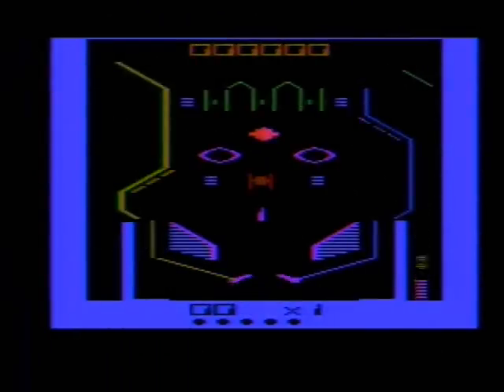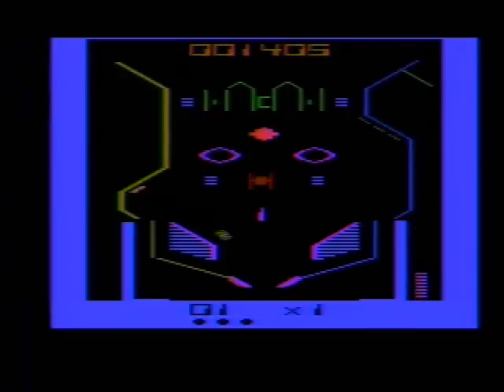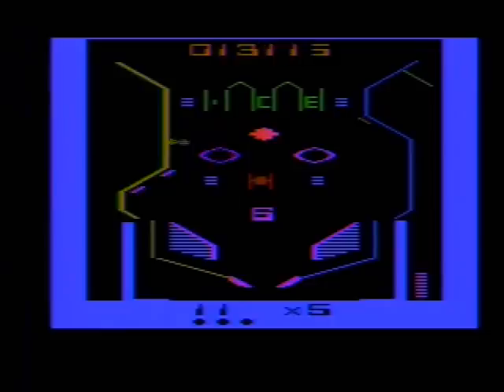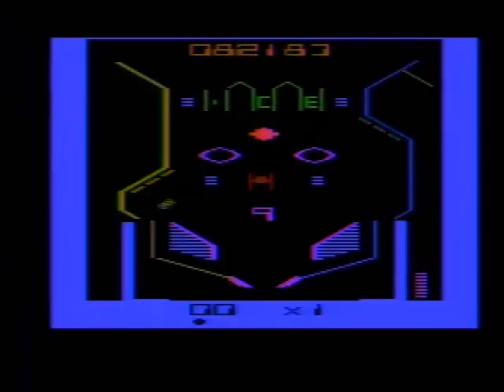Bumper Bash: A Closer Look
In this video review, I examine the rare Atari pinball game - Bumper Bash